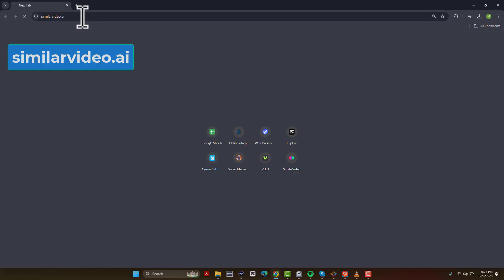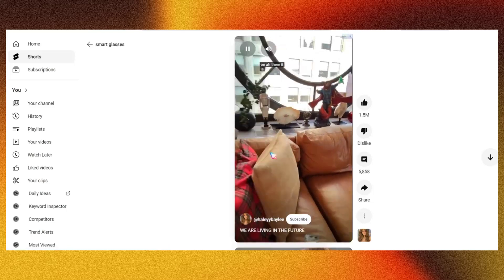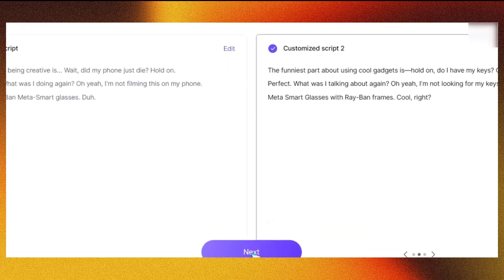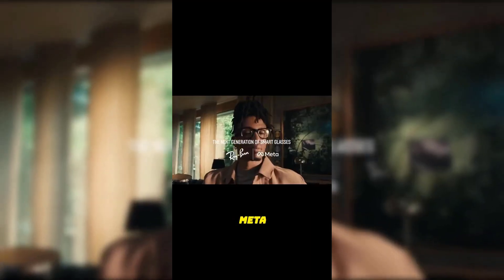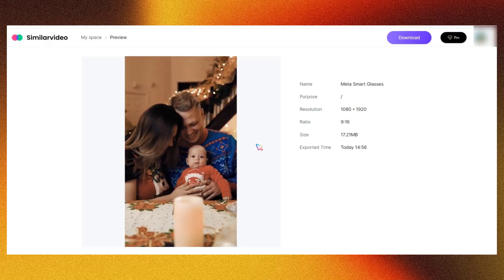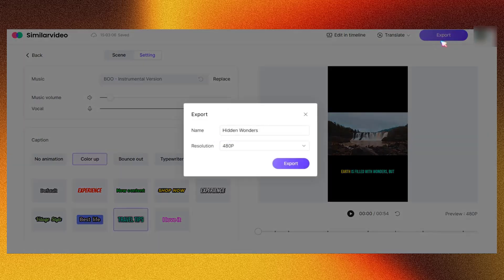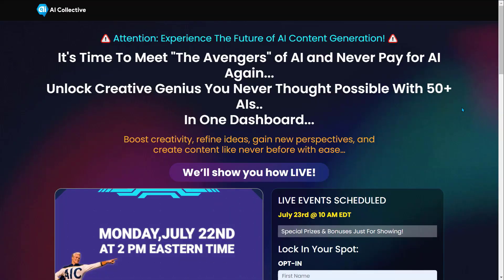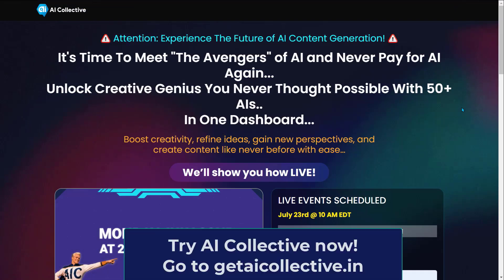Text to Video AI Generator (Best one)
Today I'm sharing a game-changing tool that will revolutionize your video creation process. AI video generators have come a long way, cutting production time by up to 90%. Whether you're creating content for social media like Instagram, TikTok, or YouTube, or promo videos for your business, this tool can handle it all. After testing countless AI platforms, I realized that the one that truly stands out is similar video AI. It turns your script, article, or idea into a complete video with voiceovers, footage, subtitles, whatever you need.

Ready to see how SimilarVideo AI can boost your content creation? Let's dive into it and I'll show you how it works.

🔥 AI Collective
Why use one AI when you can use them all?